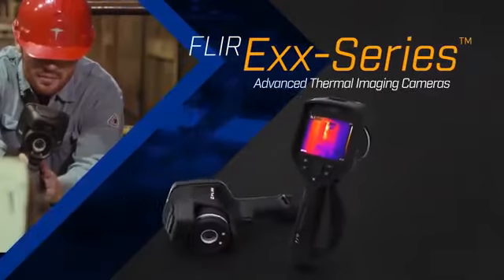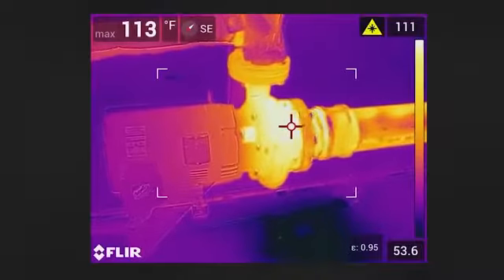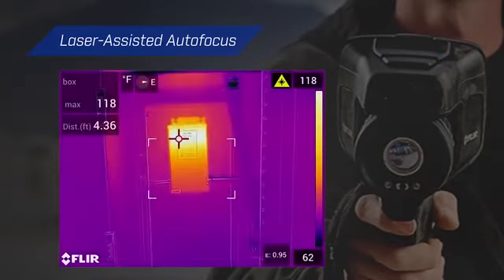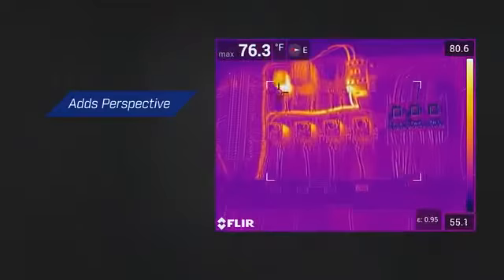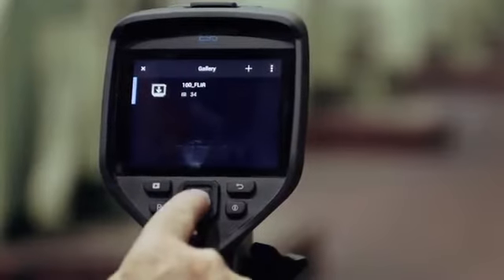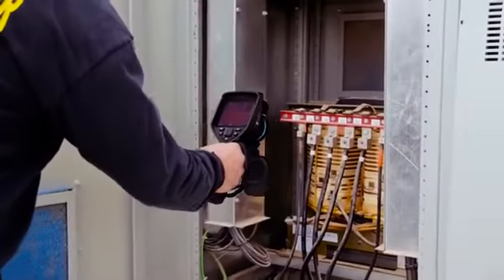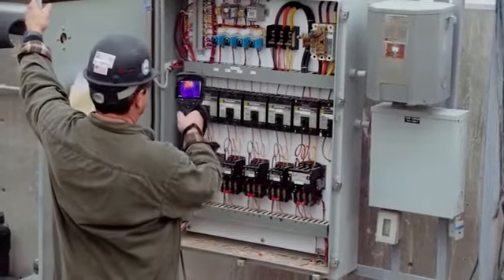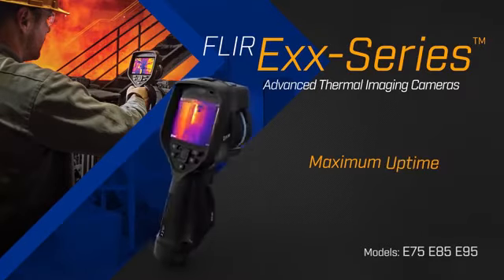Θερμοκάμερες Flir Exx series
Θερμοκάμερες Flir Εxx series με υψηλό εύρος θερμοκρασίας κατάλληλο για τη διάγνωση ηλεκτρολογικών, μηχανολογικών και κτιριακών προβλημάτων